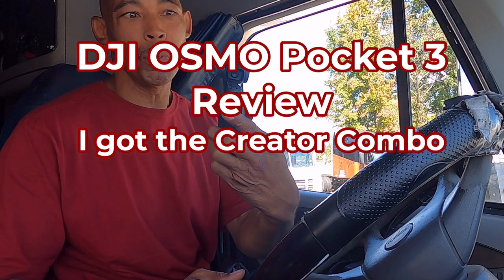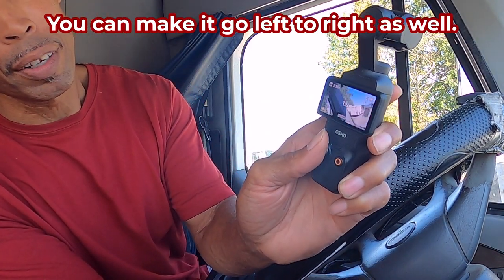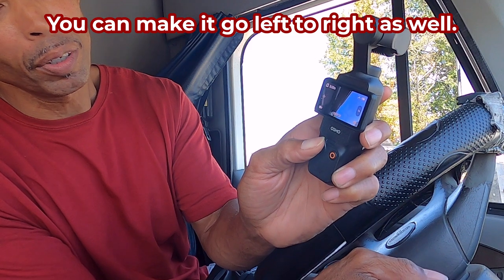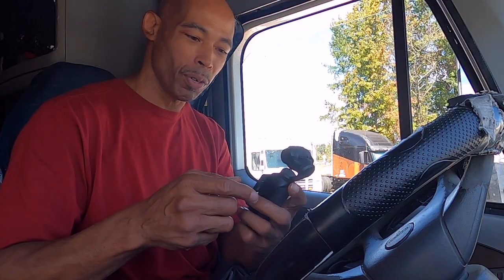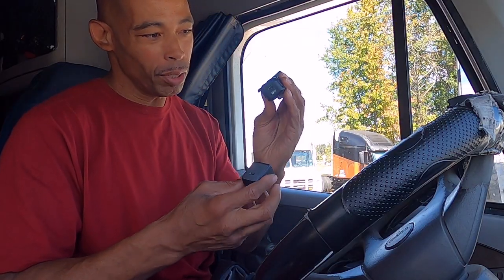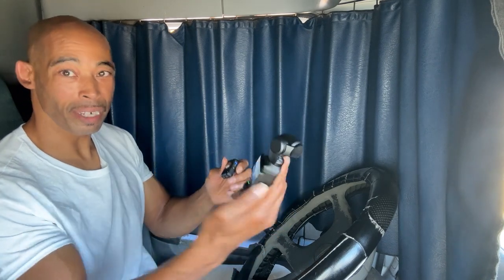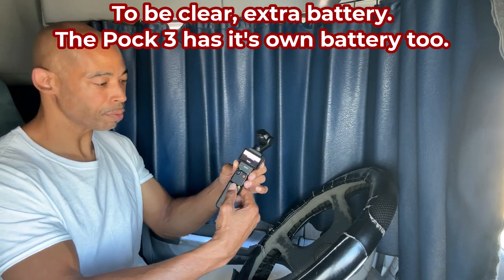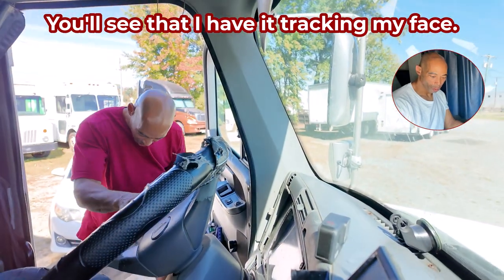Got it Started - And Review of DJI Pocket 3 - Every Trucker Influence Should Have One!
Well, I got it started but it is not fixed.  Captured the event on the DJI Osmo Pocket 3.  Bought this to take to Dominican Republic.  It's an awesome camera.

The truck starts with starter fluid.  Might be the check valve.  won't know until it is taken off and check (No pun intended) out.